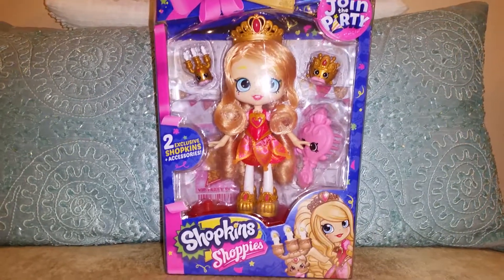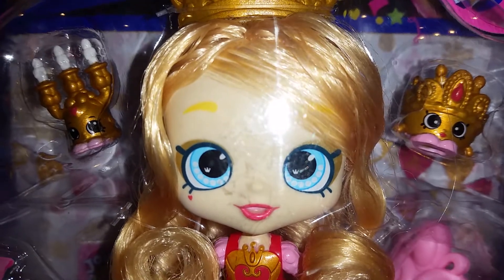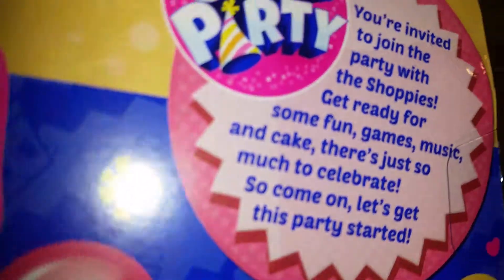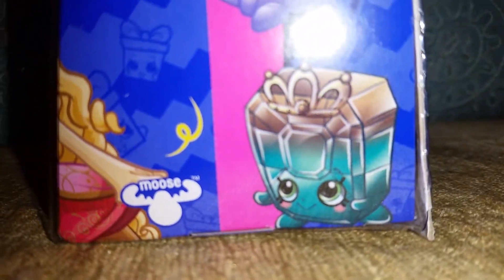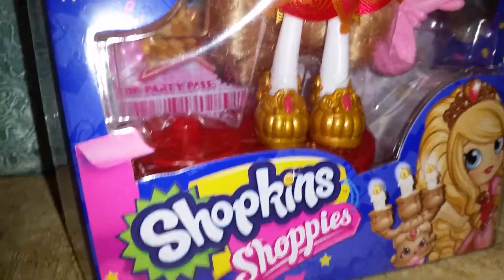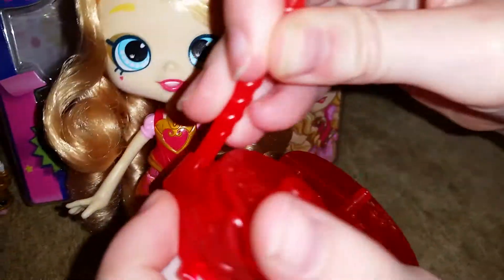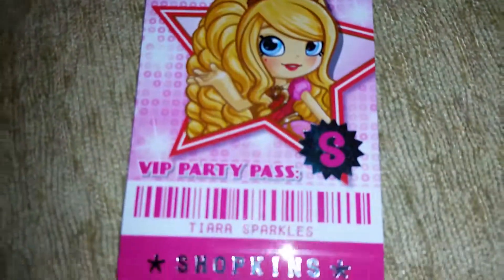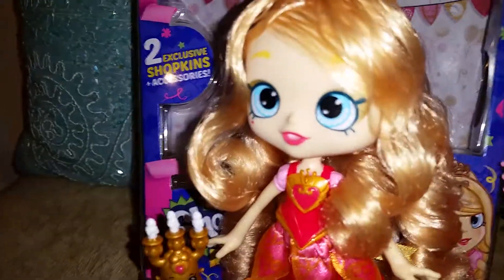NEW! tiara sparkles, shoppie doll!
new moose release of shoppies. selling at: walmart, toysRus and more, new tiara sparkles! (Shopkins moose)